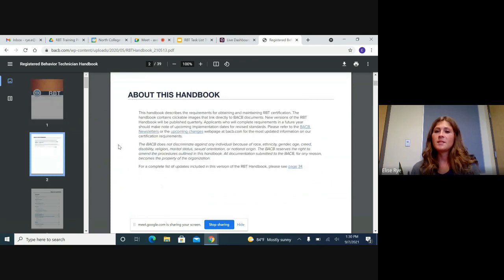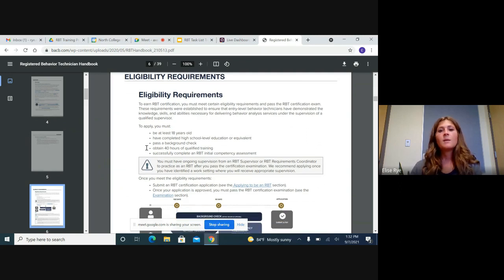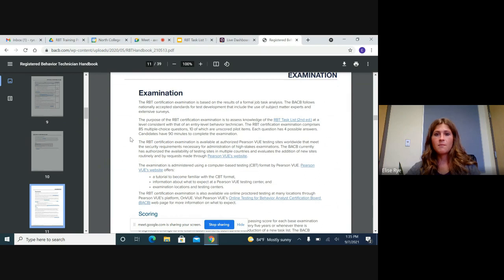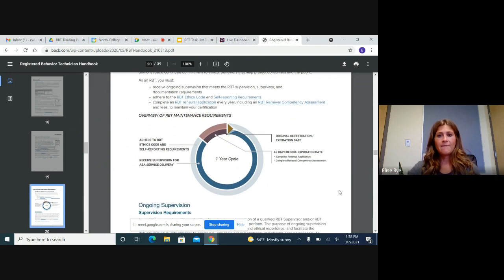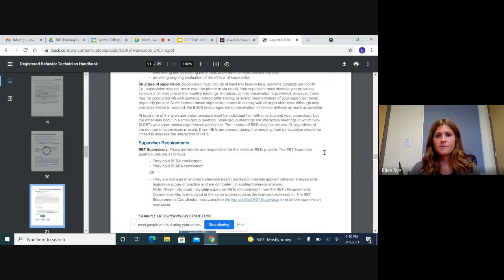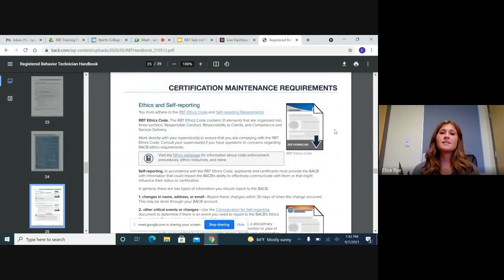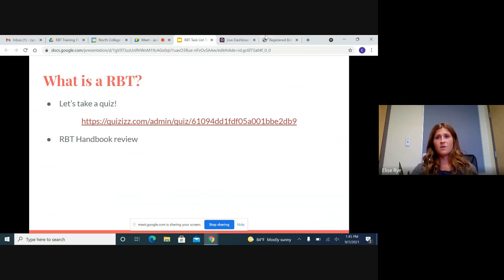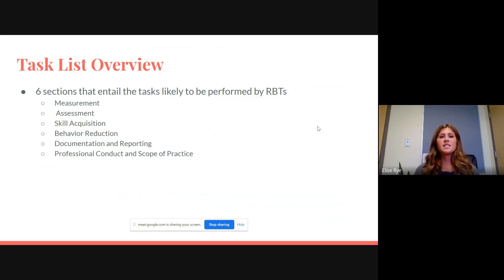Task List Overview